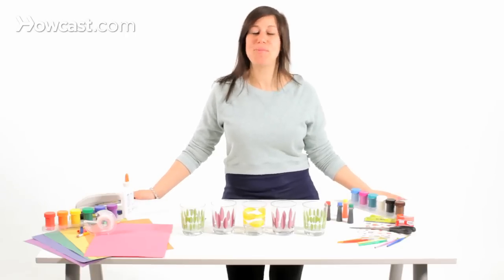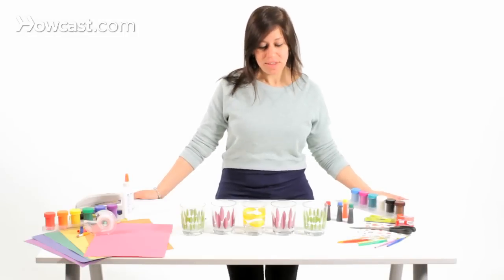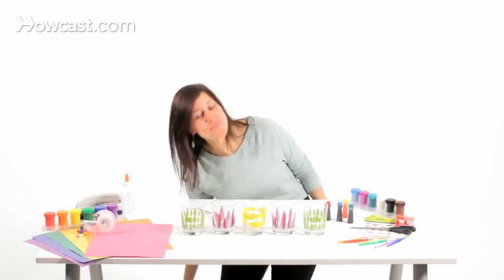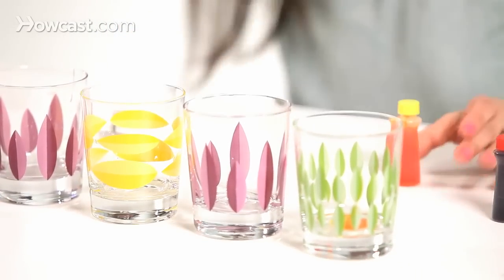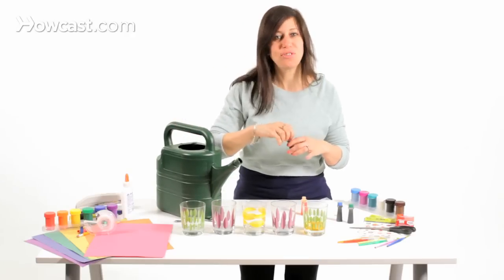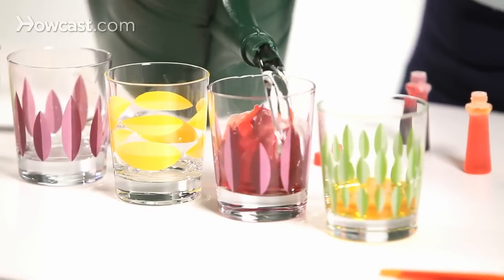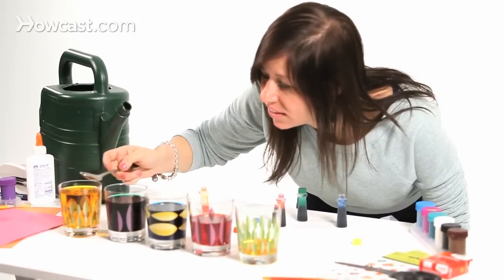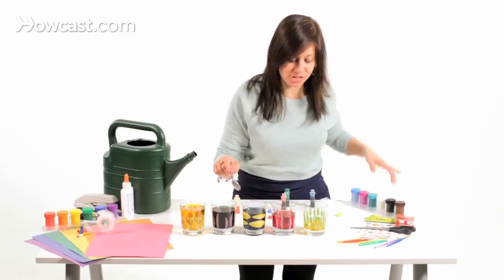How to Make a Xylophone | Musical Instruments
Today, we're making instruments from household items.

Today, we're going to make a xylophone out of glass cups. What you'll need: you'll need four or five or six glass cups, a spoon, some water . . . I've got a little planter water. And to make things fun, some food coloring.

So what we're going to do is we're going to take the food coloring and we're going to put it in . . . a dot in each one. To make things fun, we're going to do it in some different sizes. I'm going to put a little bit in this one, and then I'm going to try different colors. Especially for the kids; I think they'll really enjoy the different colors. Of course, make sure you do it so that you don't make a mess. I'm going to fill this one a little bit more up. And so . . .

Okay, doesn't that look pretty? I like it.

So that's our basic glass xylophone. Try using different size cups to make different sounds. You can try bigger cups and smaller cups, since they're going to make different noises.